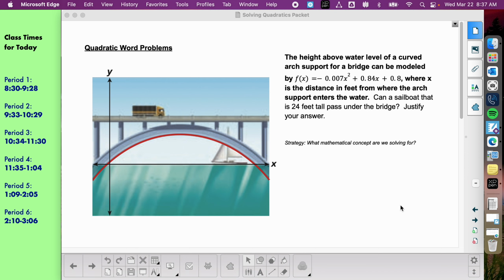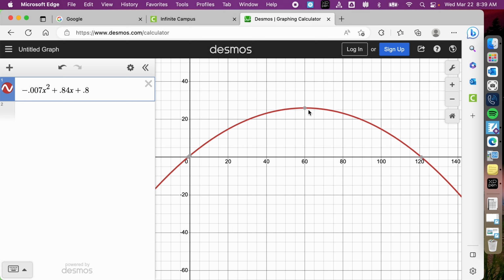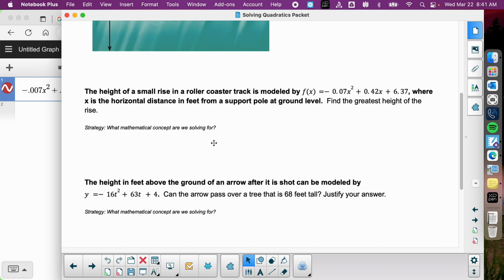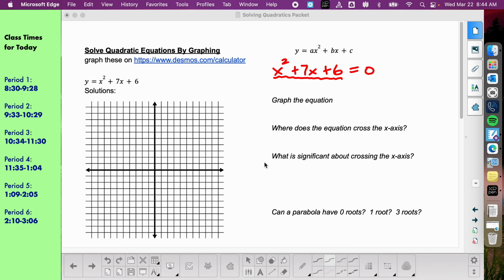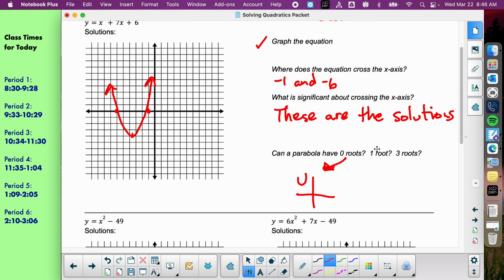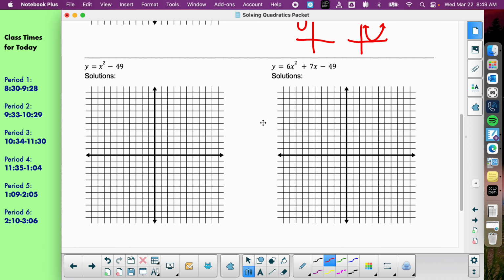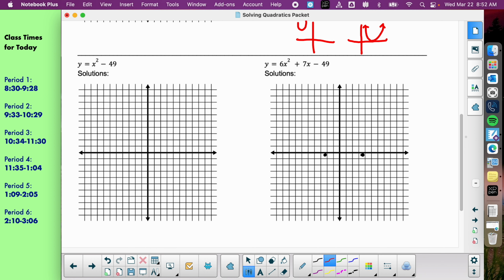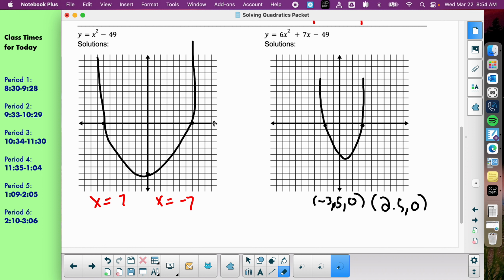Algebra Solutions from graphing